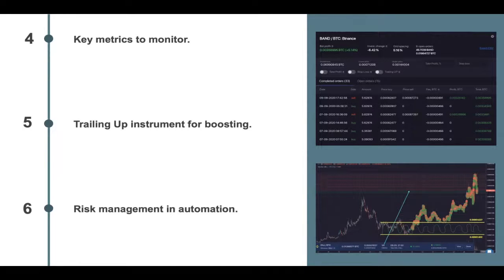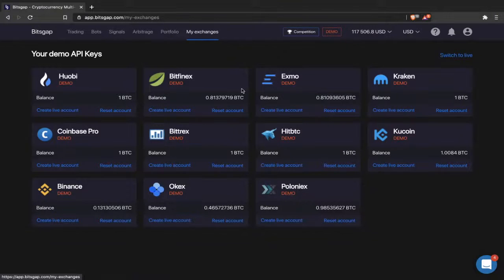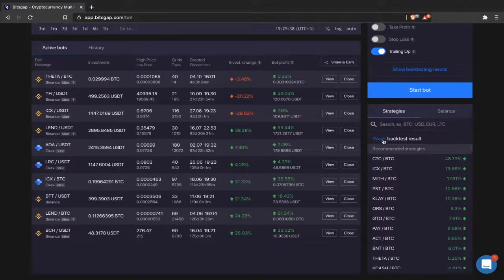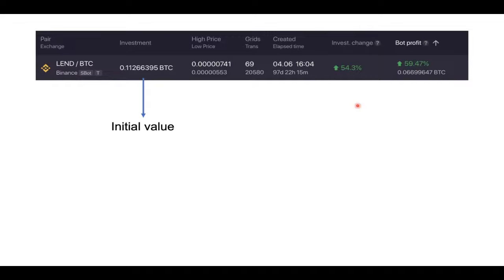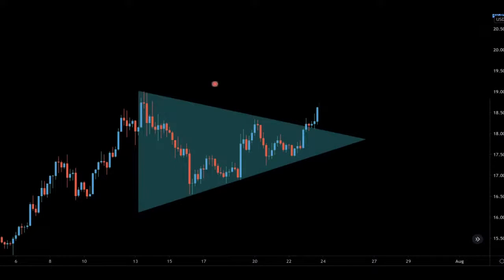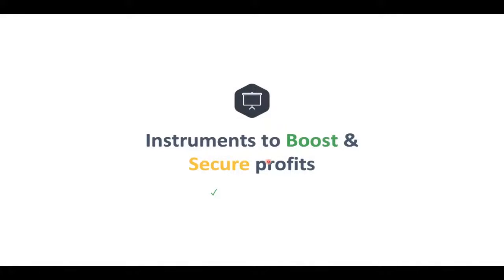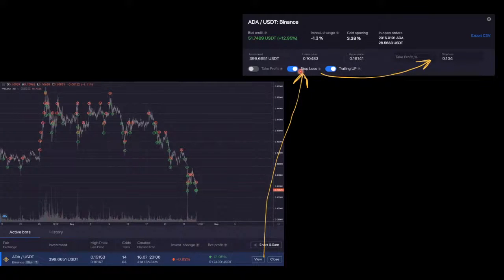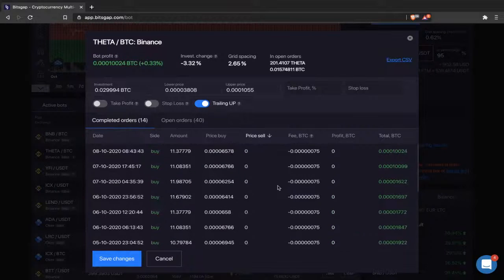The power of automated trading in crypto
Consistent profit generation with Bitsgap’s automated bots! High-frequency trading algorithm to maximise the overall return 24/7. Consistency, security, diversification.

Join our next Free webinar to learn how to beat the market with automated trading.

Webcast agenda:
 1.  5 optimal configurations to launch bots.
 2.  Trade ideas from back-testing.
 3.  Key metrics to monitor your trading dynamic.
 4.  Trailing Up instrument to boost performance.
 5.  SBot VS Classic bot.
 6.  Risk management in automation.
 7.  Exit strategies